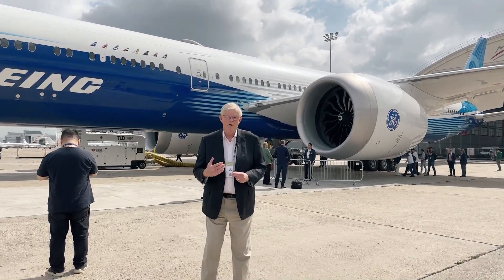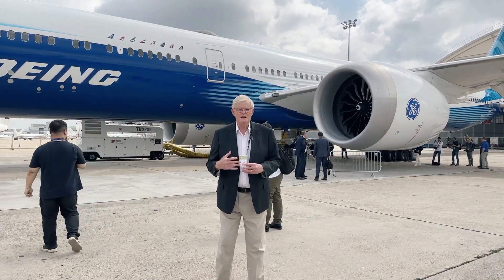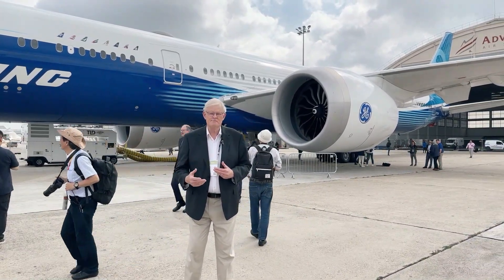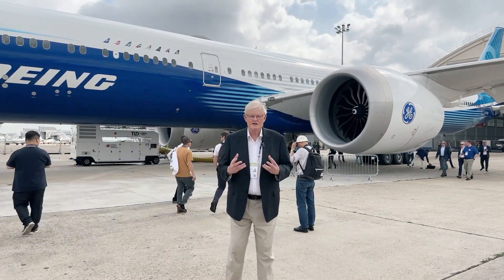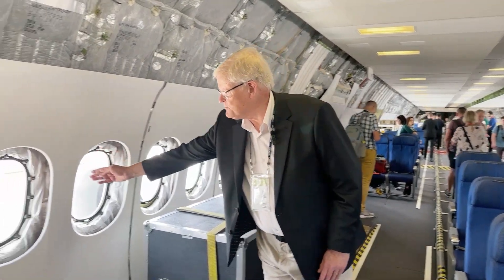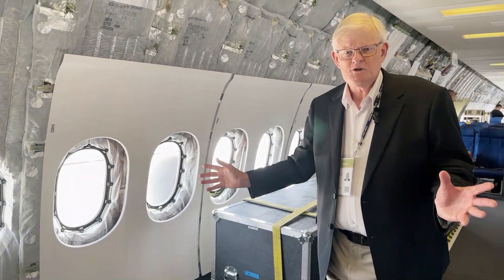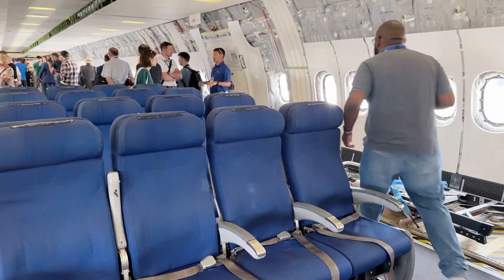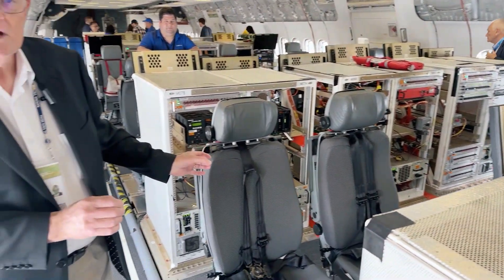Geoffrey Thomas Talks Boeing 777X Family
AirlineRatings.com Editor-in-Chief discusses the Boeing 777X at the Paris Air Show